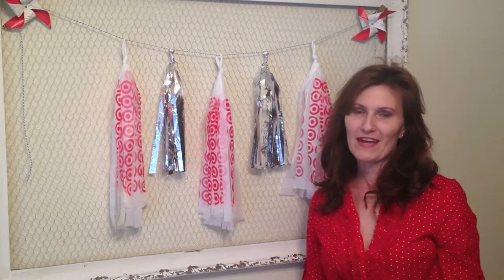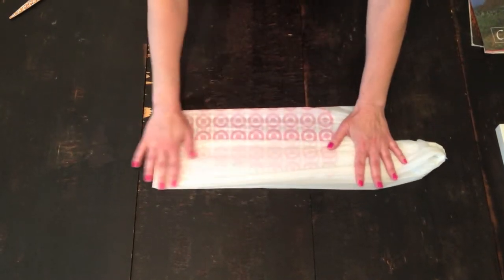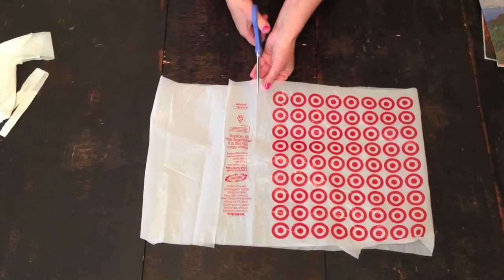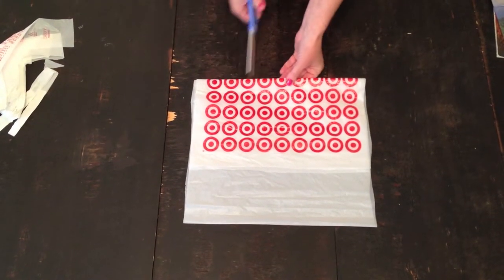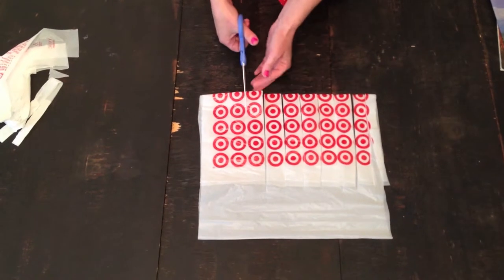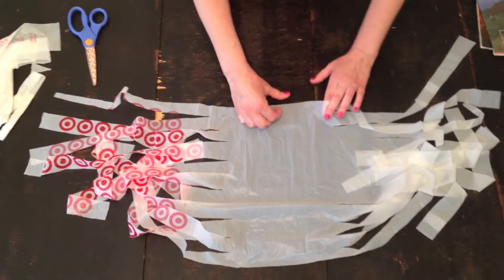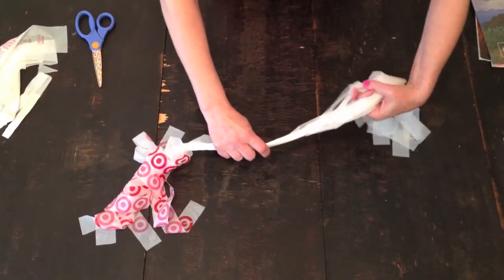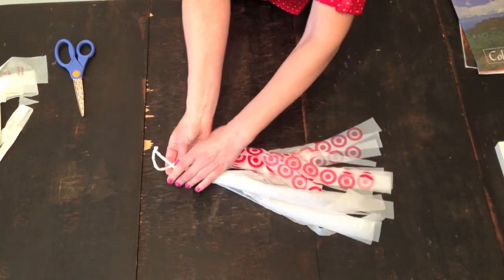Shopping Bag Tassel Tutorial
Create an up-cycled tassel from plastic shopping bags.
Don't forget to stop by our blog for more diy Earth Day party decor ideas!